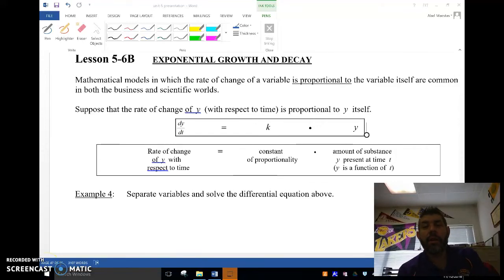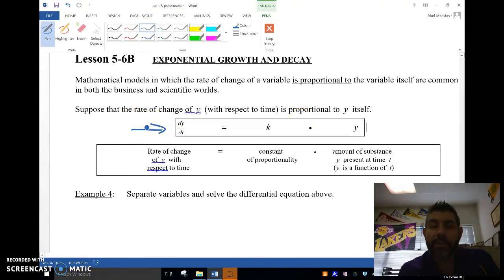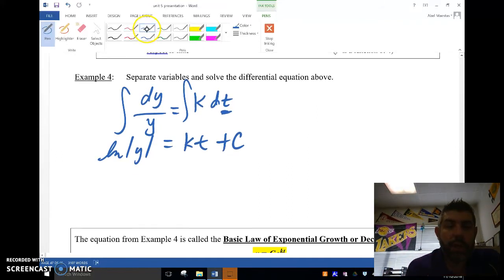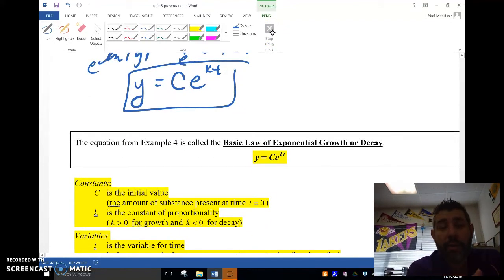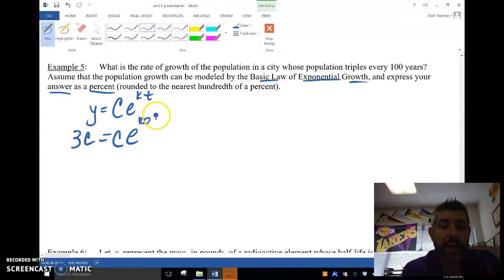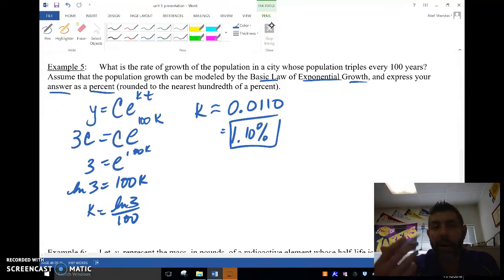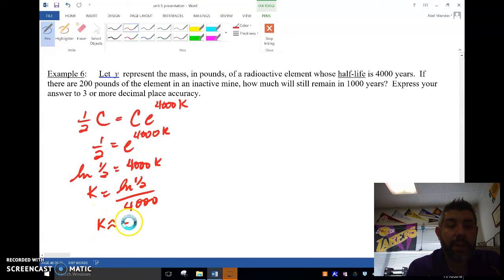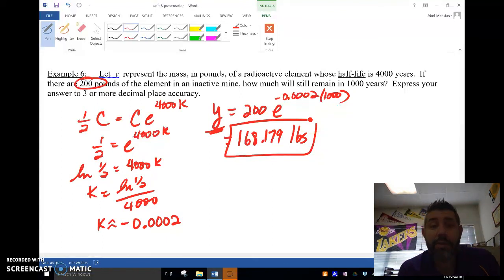AB 8-2A/BC 5-6B Exponential Growth and Decay